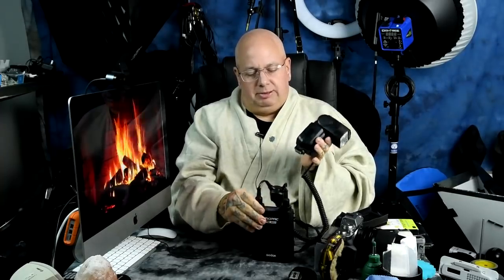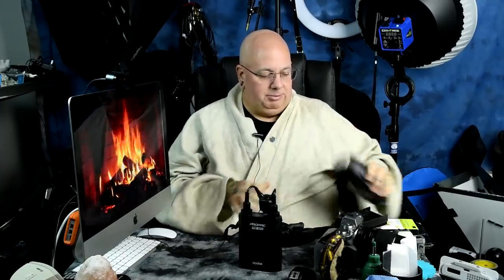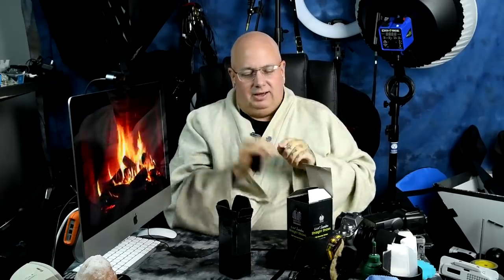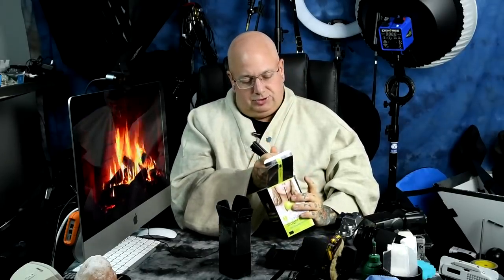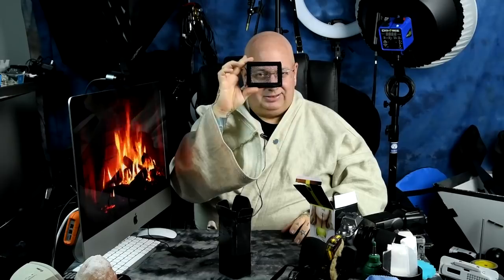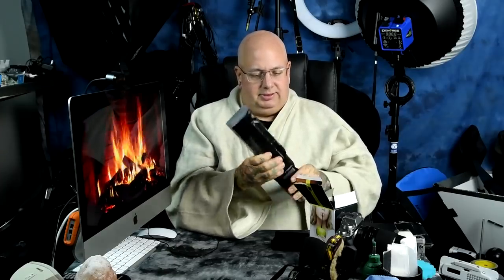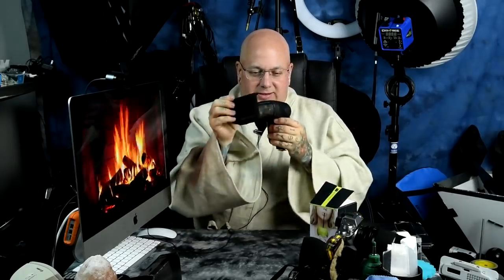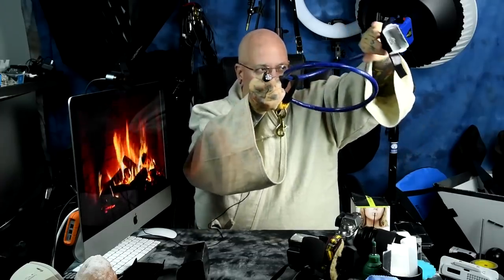🌠 TOP SPEEDLIGHT mods, Tips & Tricks 😁